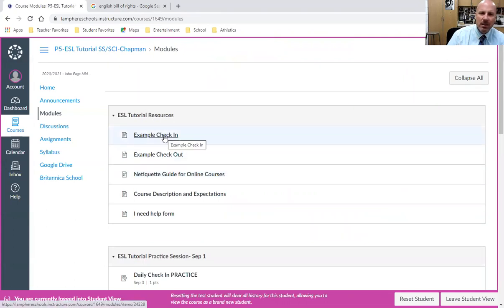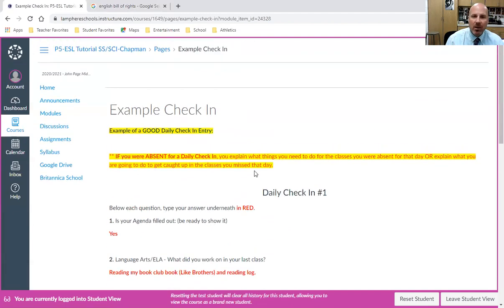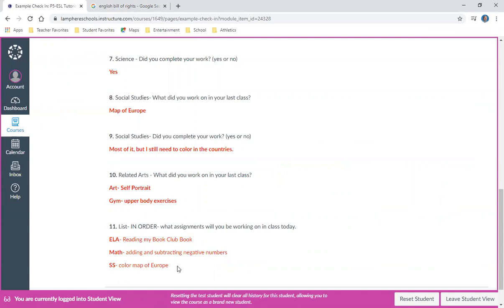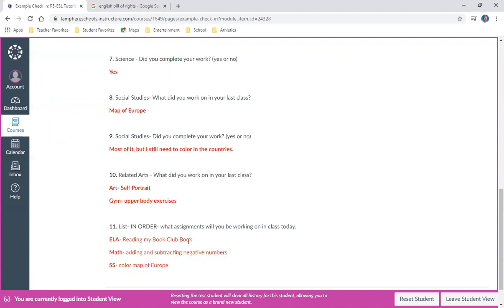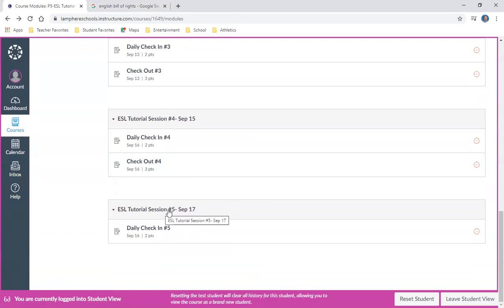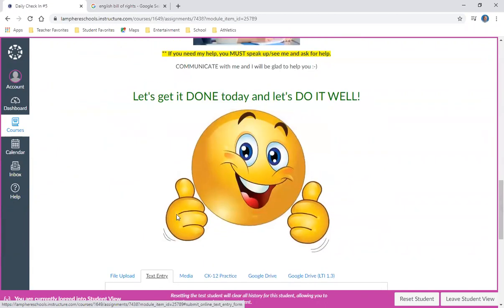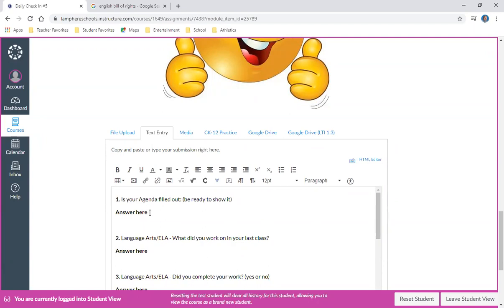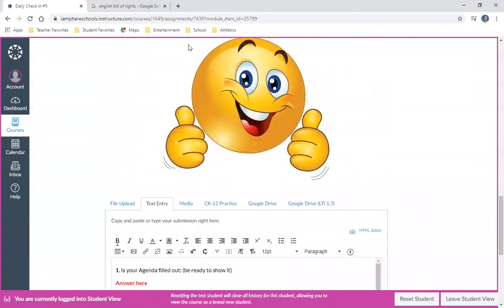ESL Tutorial Canvas "Check In" Video